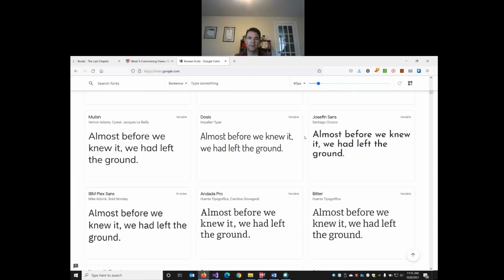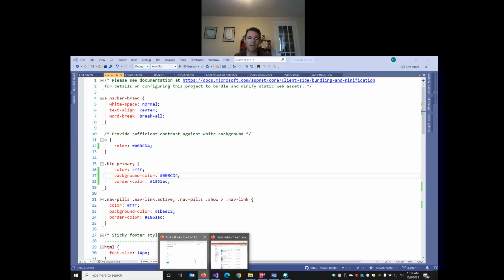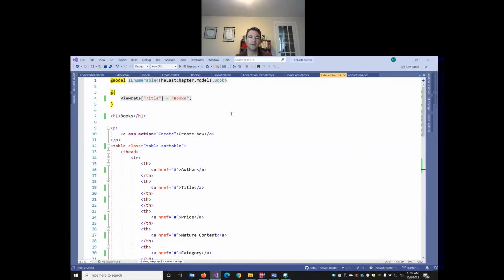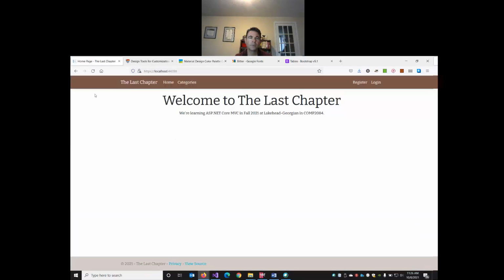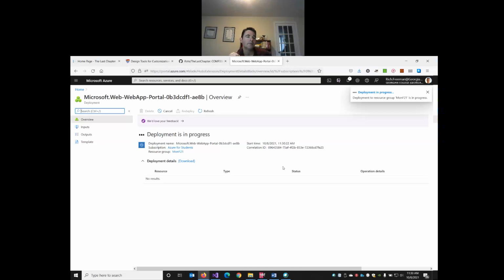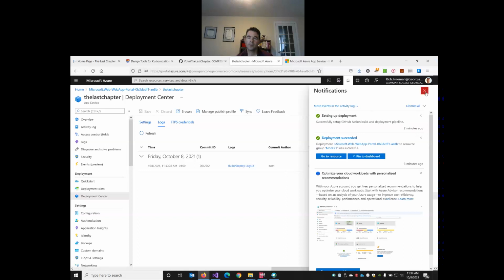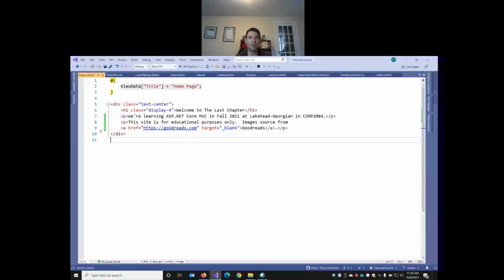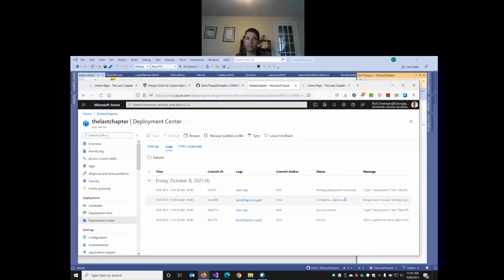COMP2084G L5 P2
Custom design w/Google fonts and material palette; Azure deployment via GitHub